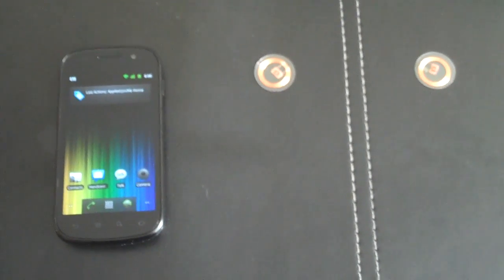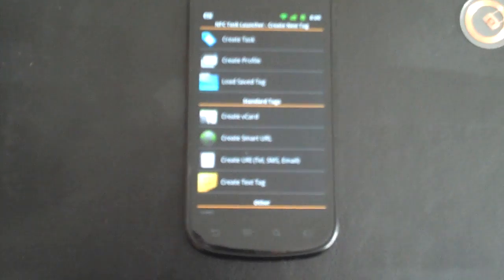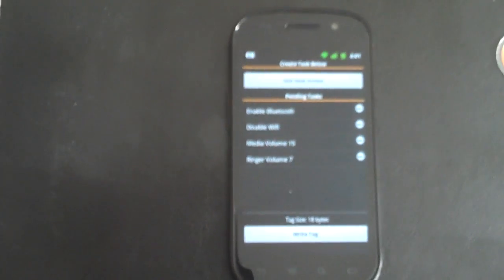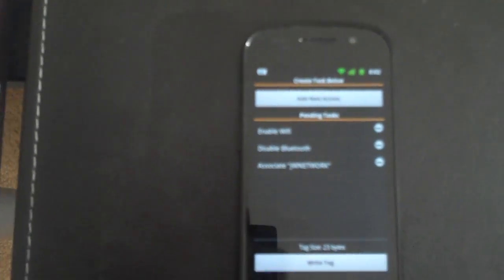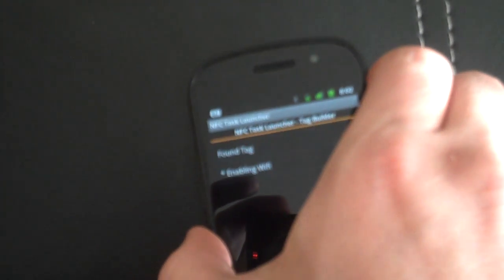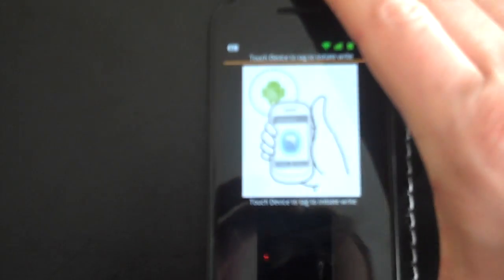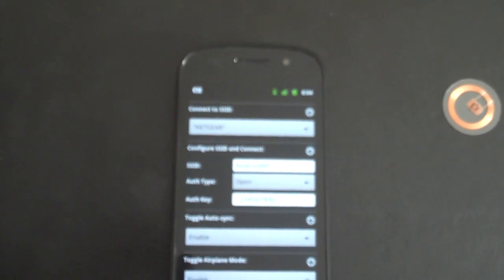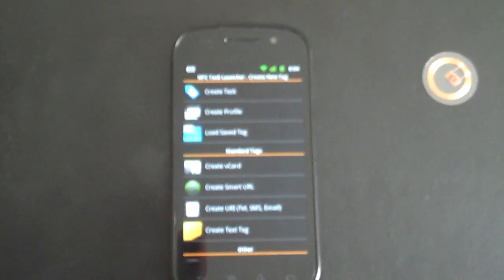NFC Task Launcher 2.4 - Demo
We're currently on version 2.8 and several features have been added since the video was taken.

Use NFC Tags to automate tasks
NFC Task Launcher uses the NFC Hardware and RFID/NFC Tags to allow you to create tags several types of tags, including a custom "Task" tag that will automatically execute tasks when read.

You can create:
- Task Tags
- vCard Tags
- Smart URL Tags
- Text Tags
- URI Tags (Tel, SMS, Mailto)
Task Tags currently support the following tasks
- Enable / Disable / Toggle Wifi
- Enable / Disable / Toggle Bluetooth
- Launch any installed Application
- Connect to any known SSID
- Configure a new Wifi Connection and connect
- Configure and enable Portable Hotspot
- Enable / Disable Auto-sync
- Launch any Tasker Task (for users of Tasker)
- Changing Phone Ringtone
- Change Notification Tone
- Changing Ringer Mode (Normal/Silent/Vibrate)
- Changing Ringer Volume
- Changing Media Volume
- Changing Alarm Volume
- Changing Notification Volume
- Set Alarm

Task Tags can be named and saved for future use and used with the new Profile tag to toggle between 2 saved tags.

A 4x1 Widget and a 2x1 Widget are also included to show the last profile applied (or actions performed) as well as launch the app.

This application supports NFC Forum Type 1, Type 2, Type 3 and Type 3 Tags as well as third party NFC Enabled tags like the MIFARE Classic, DESFire, Ultralight and Ultralight C.